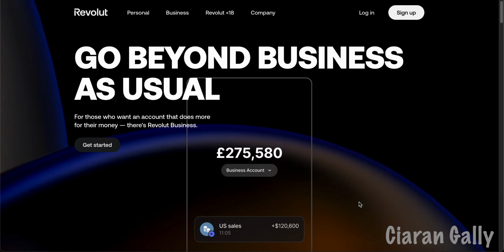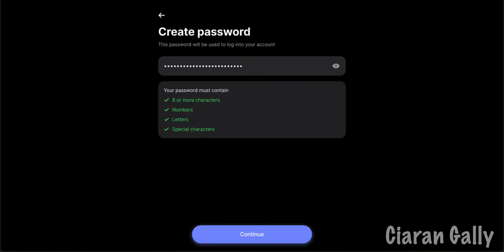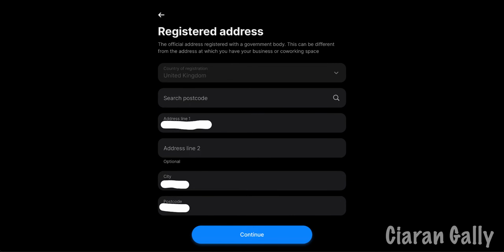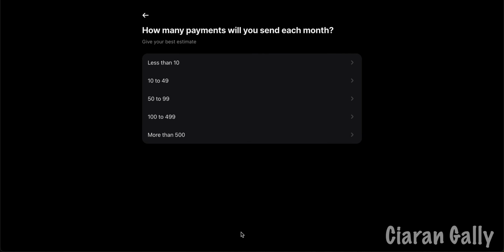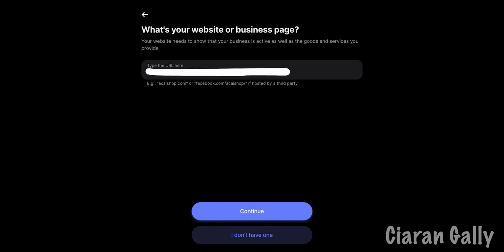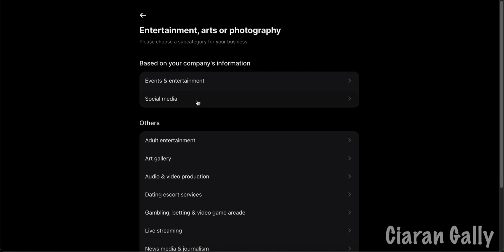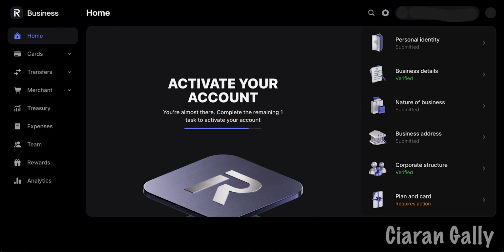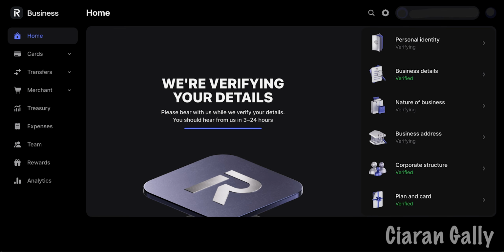How to Open a Revolut Business Account 2026 | Set up as a Company or Freelancer / Sole Trader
How to Open up a Revolut Business Account Step-by-Step. Opening up a Revolut Business Bank Account couldnt be easier. For both Sole Traders and Limited Companies.

The following video will outline how to set up a Revolut Business bank account. Showing you the full tutorial on how to set your Limited Company up on Revolut - or if you are just a freelancer, this video will show you how you can create a Revolut Business bank account in no time at all!

We’ll cover step-by-step instructions on account registration and verification.

Whether you're a freelancer or a small business owner, this video will help get you set up with Revolut.

If you found this video helpful please leave a like as it helps the video out.

CHAPTERS:

00:00 Intro
00:28 Create Business Account
01:34 ID Verification
01:54 Nature of Business
03:43 Business Address & Corporate Structure
04:06 Card & Plan
04:41 Outro

I only recommend products I use myself. All opinions expressed here are my own.